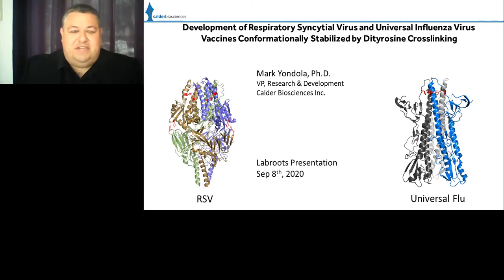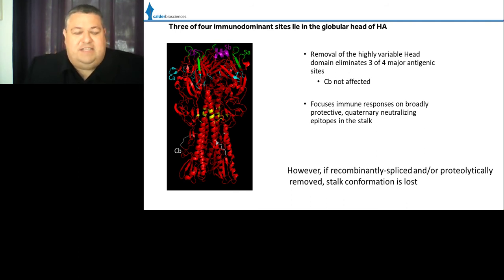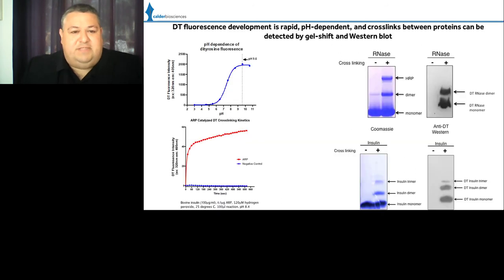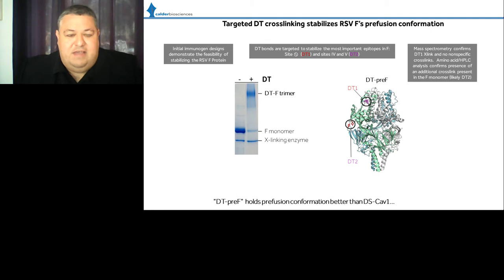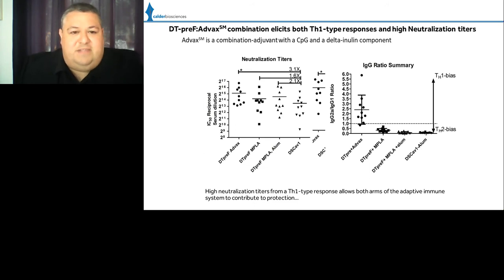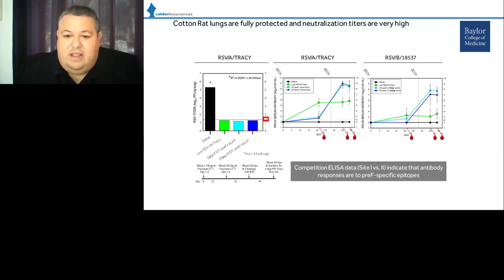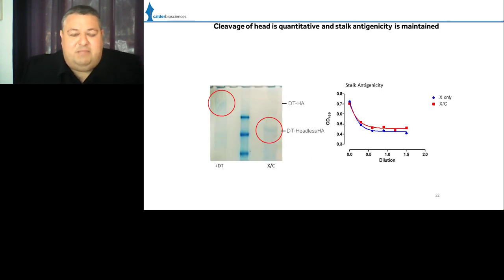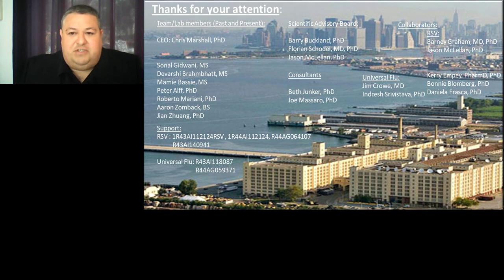Development of Respiratory Syncytial Virus and Universal Influenza Virus Vaccines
Presented By: Mark A. Yondola, PhD

Speaker Biography: Dr. Yondola is Vice President, Research and Development at Calder Biosciences Inc. in Brooklyn, NY.  Dr. Yondola has extensive training in virology and vaccine development and his work is currently focused on designing and developing conformationally stabilized recombinant subunit vaccines immunogens for respiratory syncytial virus and influenza virus.  Calder utilizes a conformational stabilization technology based on targeted dityrosine crosslinks that are engineered into proteins/complexes in order to develop otherwise intractable vaccines.

Webinar: Development of Respiratory Syncytial Virus and Universal Influenza Virus Vaccines Conformationally Stabilized by Targeted Dityrosine Crosslinking

Webinar Abstract: While viral fusion proteins are highly desirable for subunit vaccine generation, their inherent metastable nature complicates implementation and development.  We have harnessed the structural rigidity that dityrosine bonding imparts as a means of surmounting these difficulties.  Dityrosine bonds are naturally occurring and are formed through multiple reaction mechanisms including photo-activation, chemical, and enzymatic catalyzation.

Earn PACE Credits:
1. Make sure you're a registered member of LabRoots
2. Watch the webinar on YouTube or on Labroot's